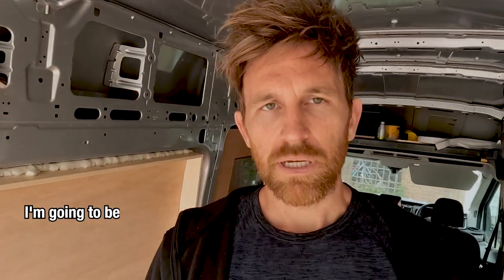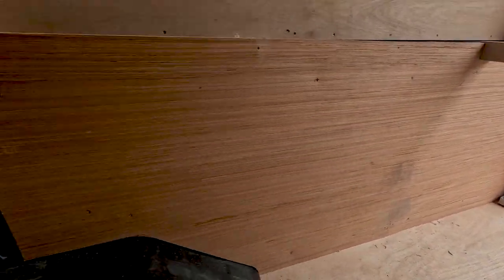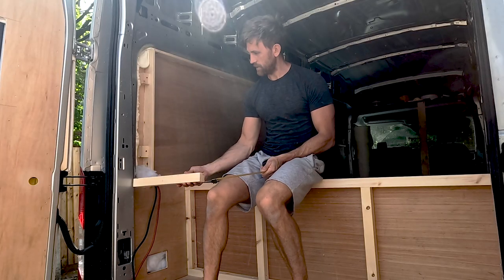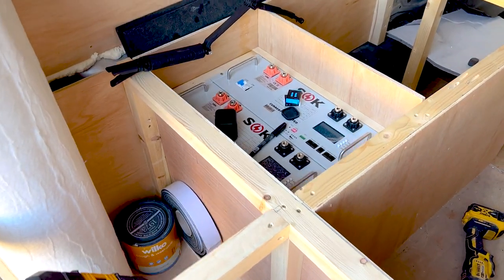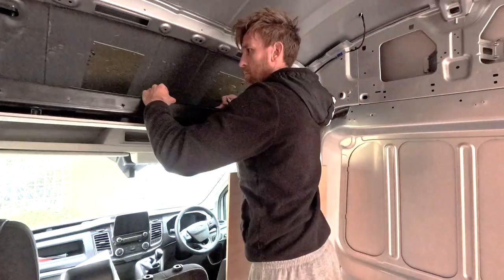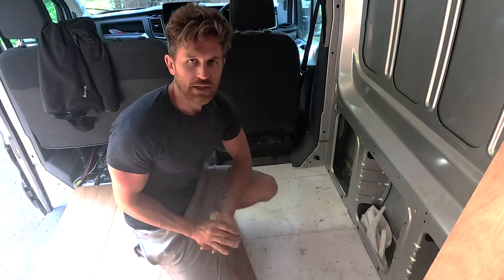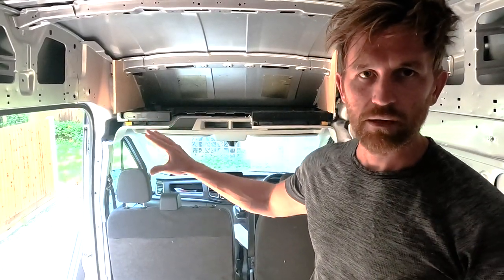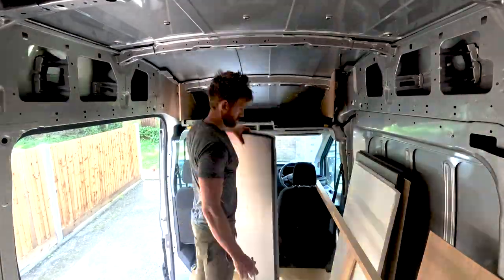Framing the VAN Sofa / Bed & Storage Area above the seats - Van Conversion 🚐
Framing the storage area above the seats

Hey there, we're Liam and Alicia

Join us as we delve into the core of our van conversion: crafting the sofa bench. Using just 2x2 timber and 6mm ply, we've managed to create a bench that's not only lightweight but incredibly robust. But that's not all! We also take on the challenge of removing the metal shelf above the driver and passenger seats. Watch as we optimize our van's space and give it a functional yet aesthetic upgrade!"